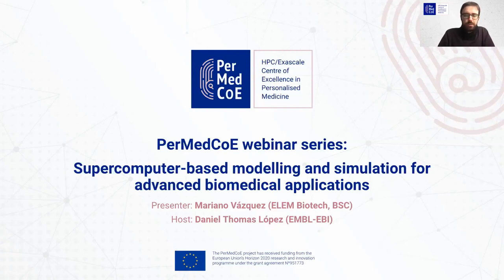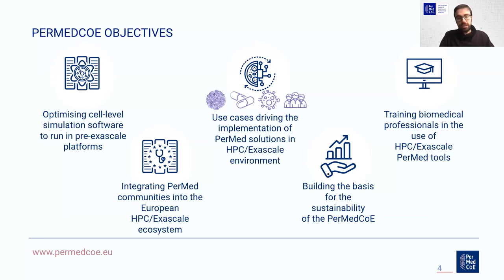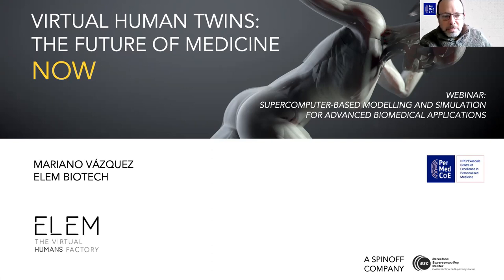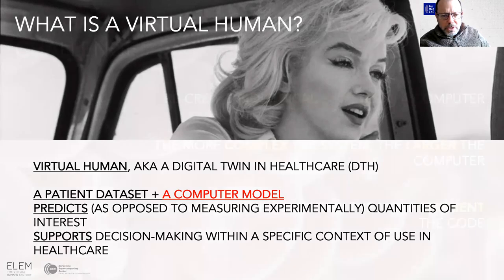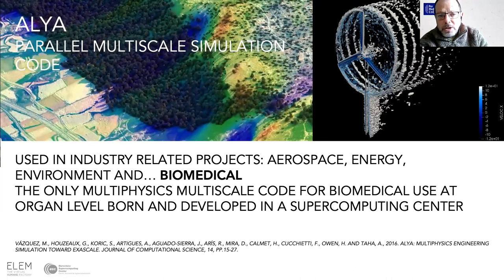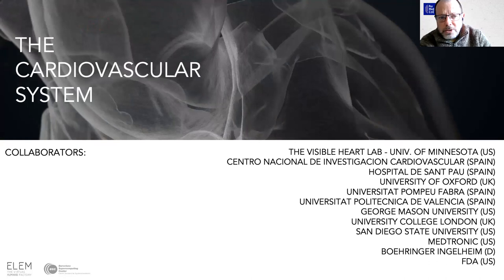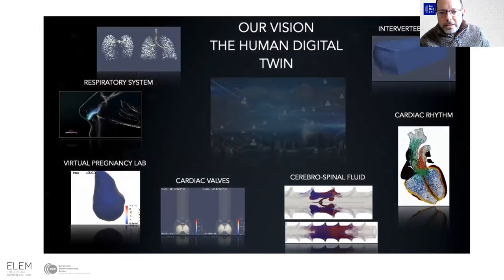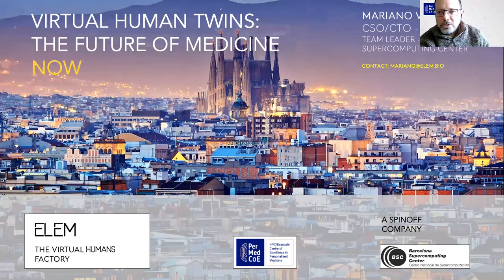Webinar: Supercomputer-based modelling and simulation for advanced biomedical applications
In this talk we will show advancements on the usage of supercomputer-based modelling and simulation in advanced biomedical applications, including tools for creating virtual populations of Virtual Human Twins and “Twinoids”. In particular, we will showcase computational achievements on coupled multi-scale and multi-physics problems to create in-silico clinical trials to understand physiology and to improve old and create new and better therapies. Regarding the application problems, we will present contributions on blood circulatory system, cardiac hemodynamics, bioprosthetic heart valves implants and valve reparation surgical procedures, respiratory fluid mechanics from upper airways down to alveoli, inhalers and nebulizers, lung models, spinal intrathecal fluid mechanics, etc.

Speaker: Dr Mariano Vázquez, ELEM Biotech and Barcelona Supercomputing Center (Spain)